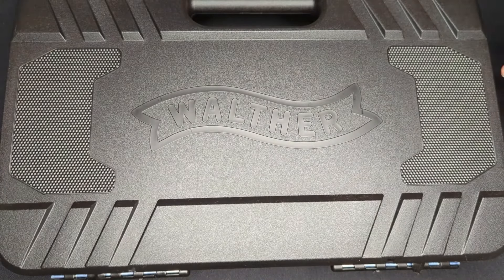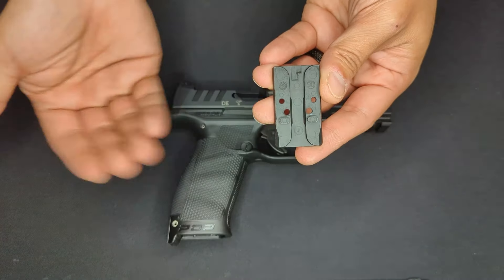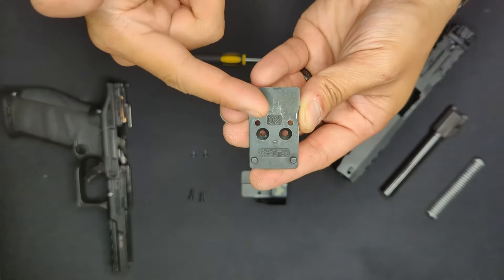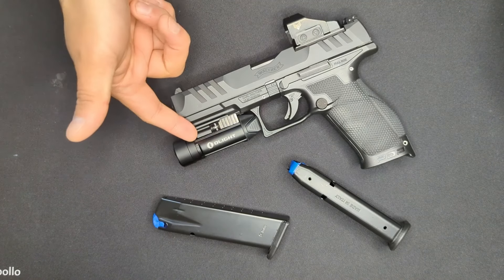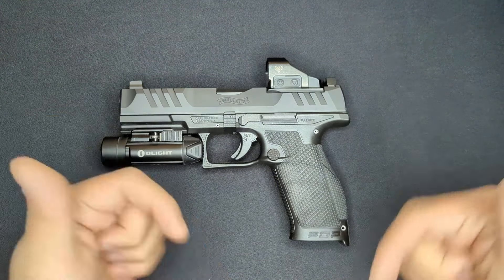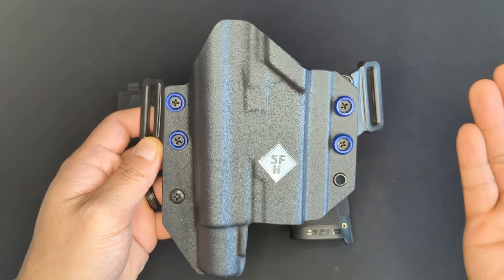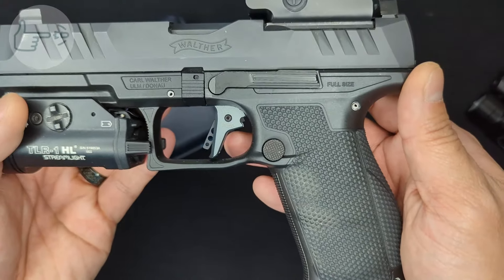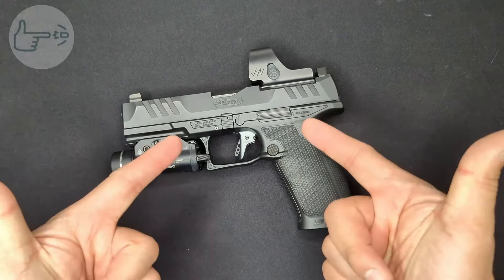Everything I learned in my first 2 years with the Walther PDP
Compilation of my (so far) 2 years and 3300 rounds with the Walther PDP! Videos include first impressions, optic mounting, things to consider, 1700 round long term review, cowitness sights, OWB holster options, and Performance Dynamic Trigger review.

The PDP and its upgrades are from Brownells.

*For manual reviewer: This video was filmed in a controlled environment specifically for firearm reviews. All firearms shown are verified unloaded at all times. The parts discussed in this video are also available on other models of this weapon from the manufacturer;  these parts as shown in the video result in a configuration that replicates what is available from the manufacturer. No installation or modification is shown in the video. *

Links to everything talked about in my videos can be found on the blog links post

Chapters:
0:00 Unboxing / detailed first impressions
7:16 Things to know
11:21 Optic mounting
17:37 1700 round long term test
24:52 Cowitness sights
30:08 OWB holster option
35:26 Performance Dynamic Trigger review